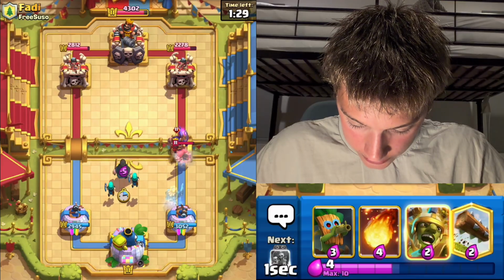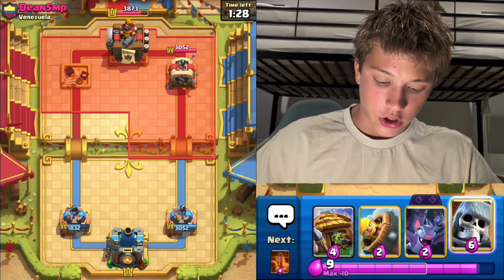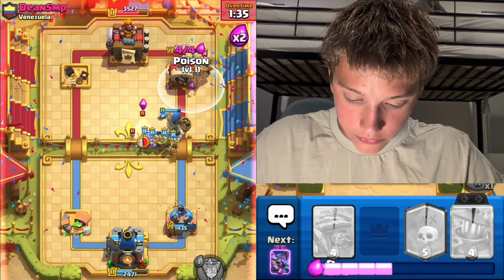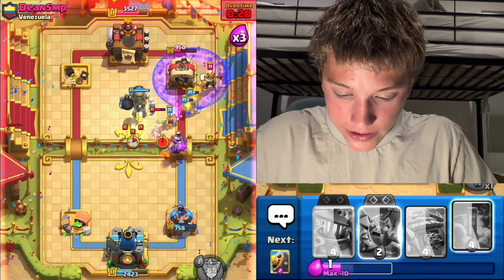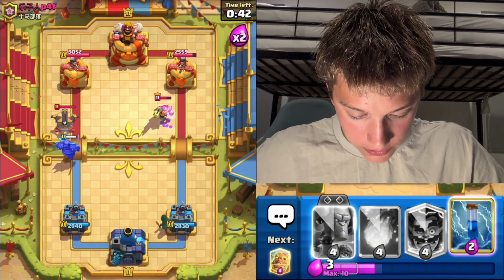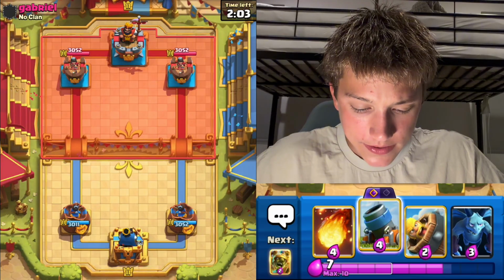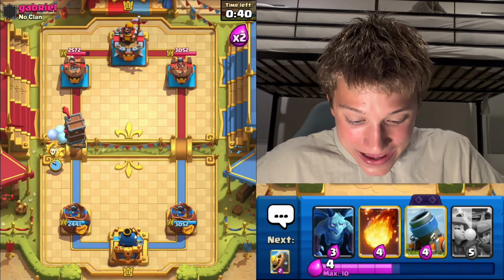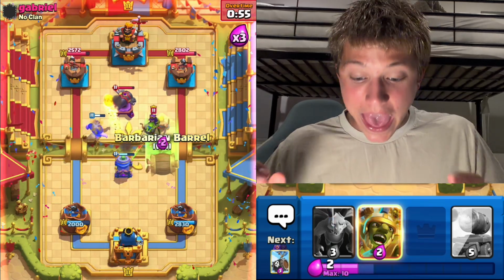Top 5 Decks To Get To Ultimate Champion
The Top 5 Best deck to make it to Ultimate Champion… Statistically backed!

Custom drawn, hand pressed Merch👇🌴